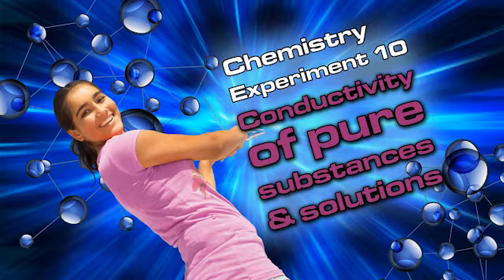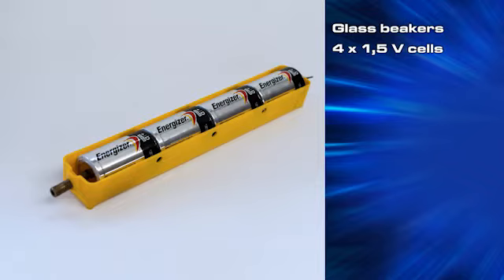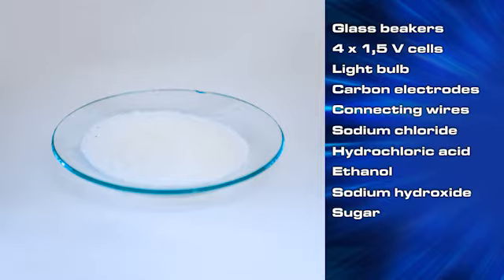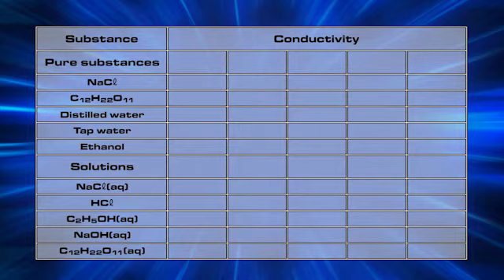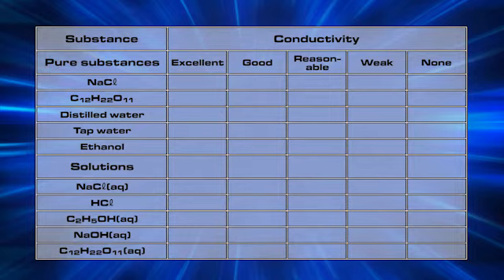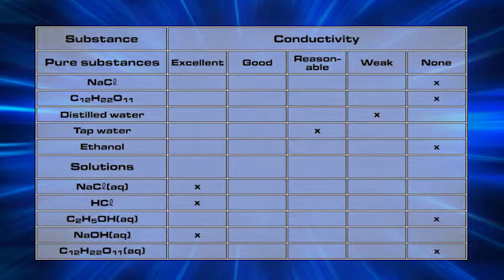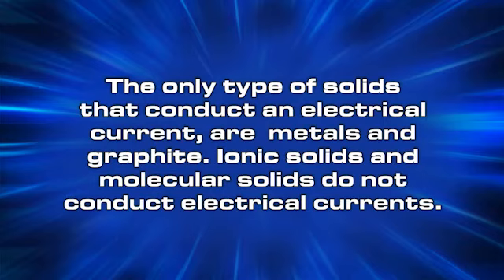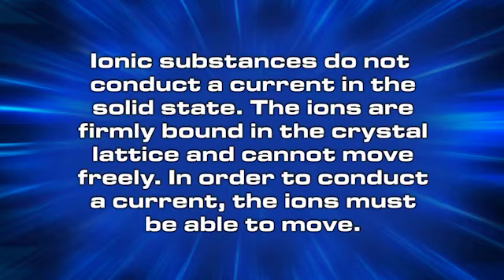Grade 10 Chemistry experiment 10 Conductivity of pure substances and solutions